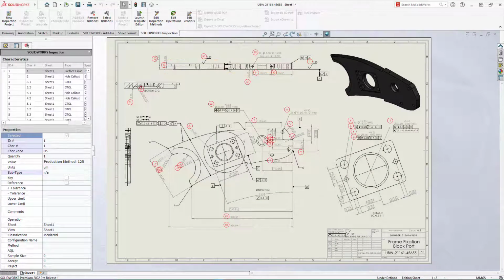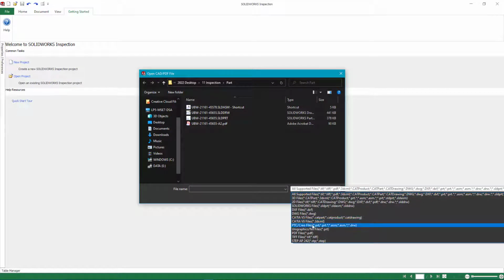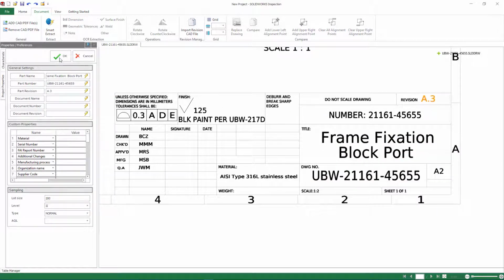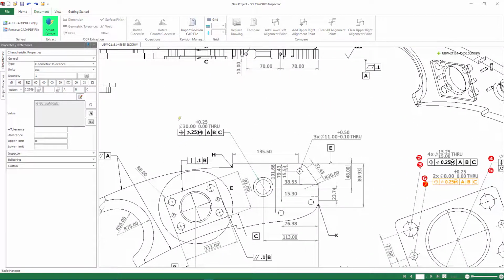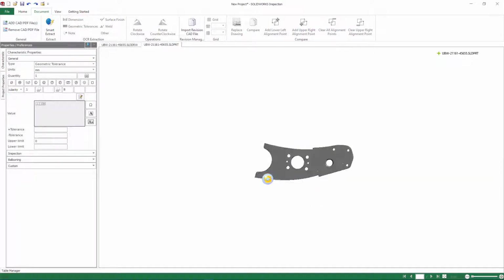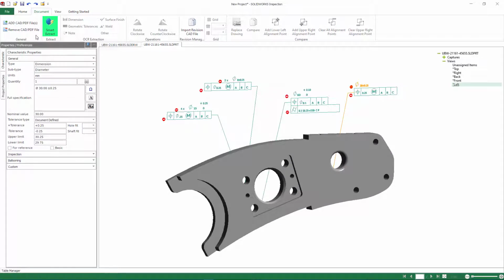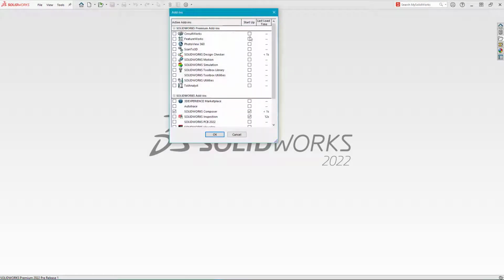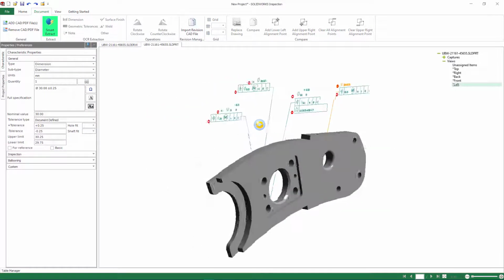SOLIDWORKS 2022 - Inspection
Inspection 2022 gives you native support for SOLIDWORKS Assemblies and Drawings, which drastically improves workflows. API support in the Inspection add-in expands your ability to automate documentation processes.